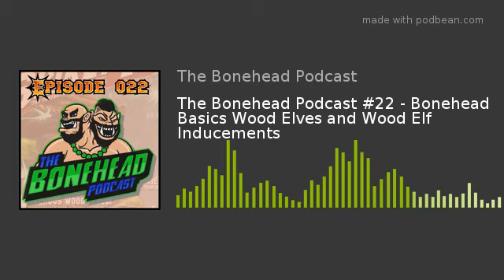The Bonehead Podcast #22 - Bonehead Basics Wood Elves and Wood Elf Inducements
Welcome Back, Boneheads!
On Episode 22 of The Bonehead Podcast we talk Bonehead Basics Wood Elves, Wood Elf Spike Magazine and Inducements, and the usual News, Hobby, and Star Players.
Kickstarter / Pre-order Mentions:
Chaos Halflings - Apocalypse Miniatures
Golden Wings High Elves - Generic Miniatures
Gutrot Greenskins - War World Gaming
Tournaments Mentioned:
Sewer Bowl Sevens (10/8/19)
Miniatures Mentioned:
Winzor Chog Miniatures
Segment Reference:
News - 00:01:30
Hobby - 00:12:30
Bonehead Basics Wood Elves - 00:24:30
Wood Elf Spike and Inducements - 00:47:30
Star Player: Will-O the Wisp  - 01:14:50